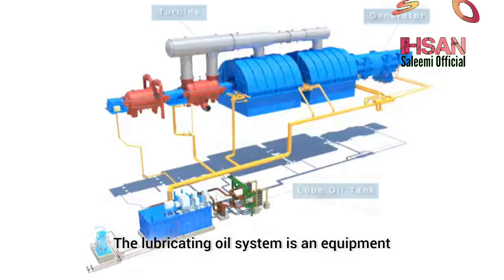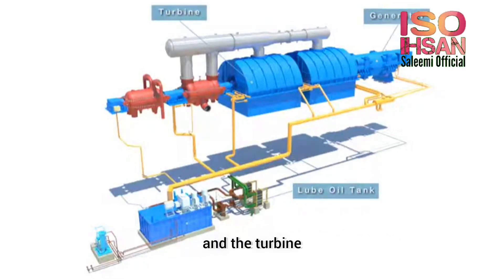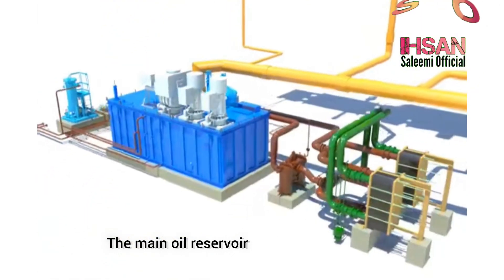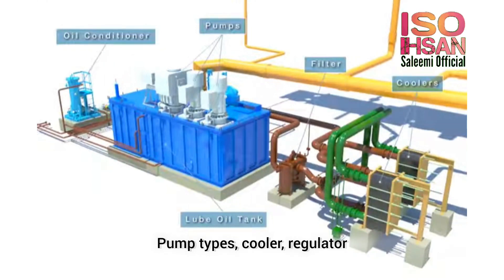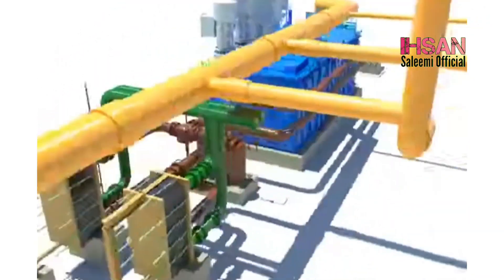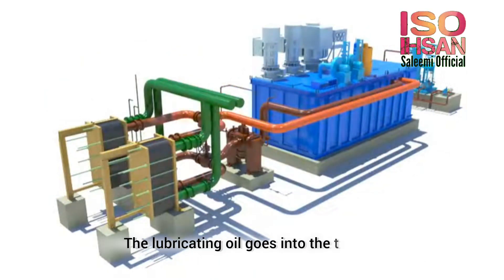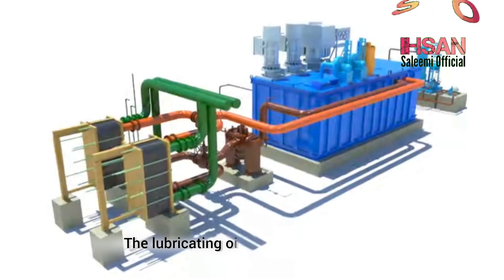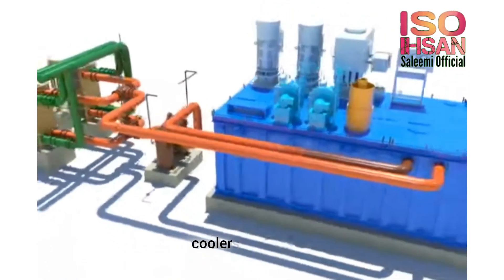660 MW Steam Turbine Generator Lube Oil System | ISO Ihsan Saleemi Official| Lube Oil System of STG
660 MW Steam Turbine Generator Lube Oil System
ISO Ihsan Saleemi Official
Lube Oil System of STG
how is the Lube Oil System working at Steam Turbine and Generator
control oil system of the steam Turbine Generator
Saleemi Official Steam Turbine Knowledge